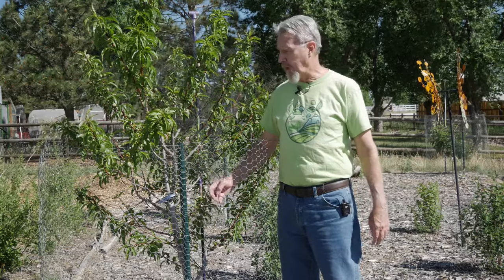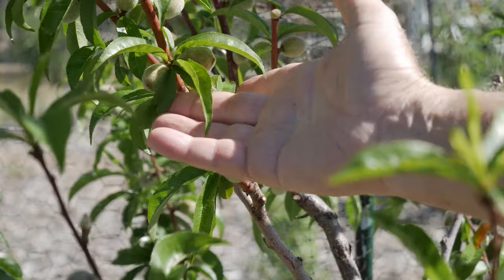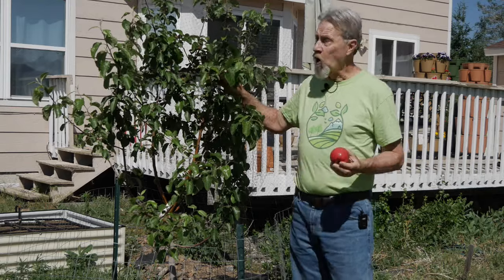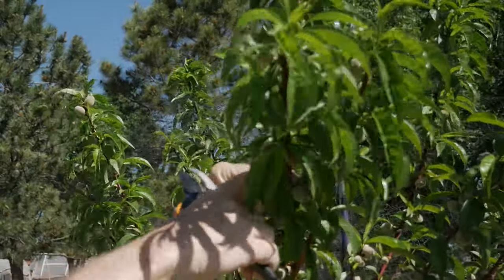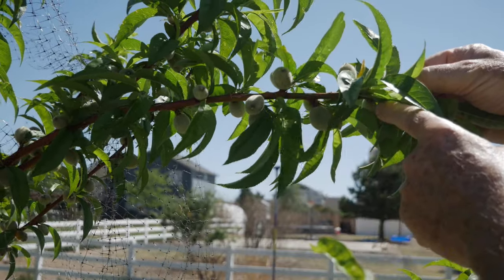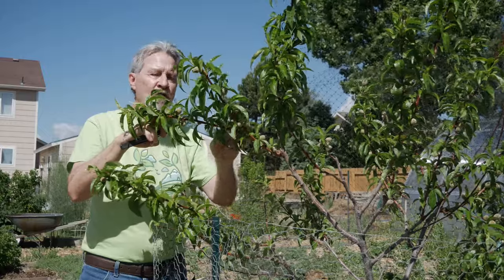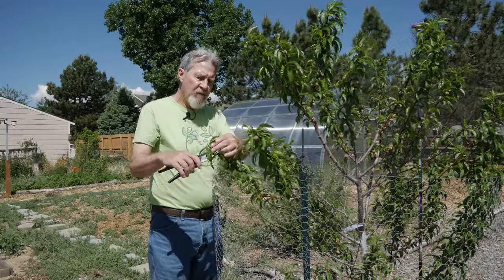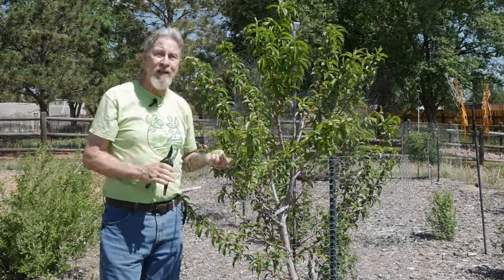How to Thin Fruit Trees (And Why)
Fruit should be removed from fruit trees to ensure the tree and remaining fruit grow well. Gardener Scott demonstrates and discusses how and why to prune fruit trees and thin fruit. (Video #513)

Fiskars pruners